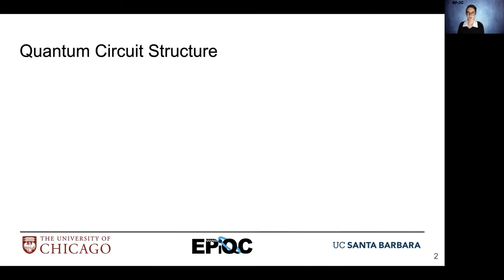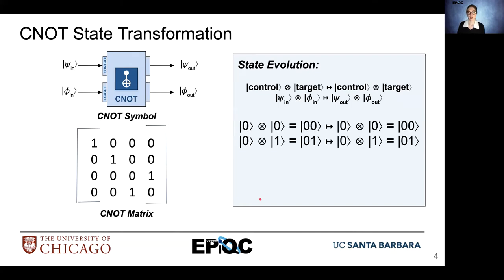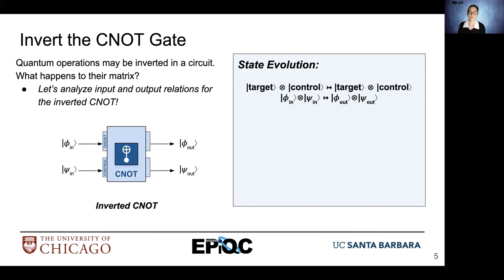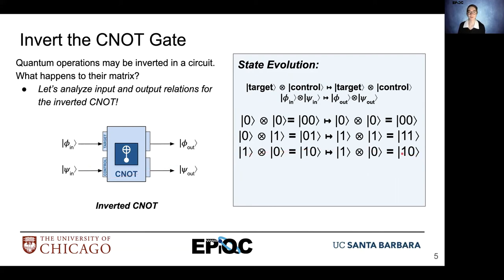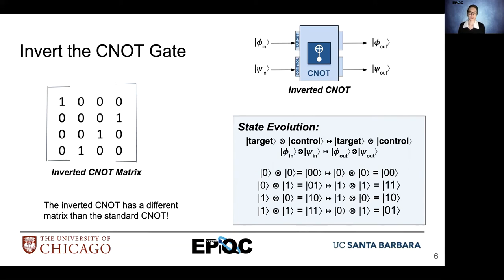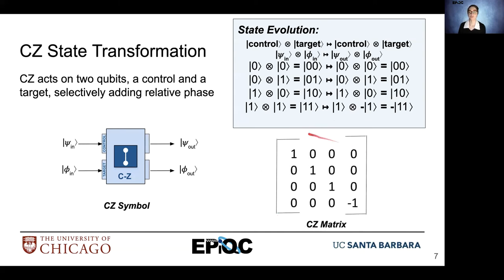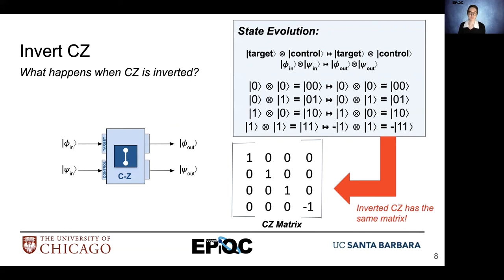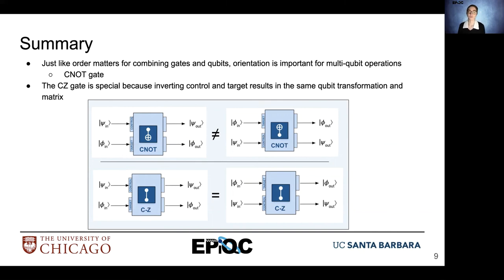EdX Inverting CNOT & CZ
In this video, we will learn what happens when the control and target terminals of CNOT and CZ are exchanged within a quantum circuit.